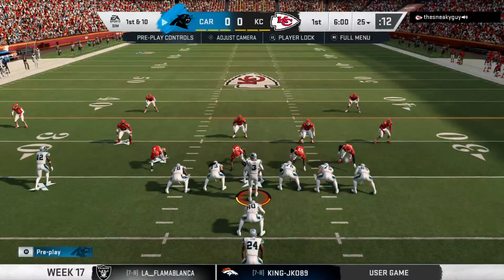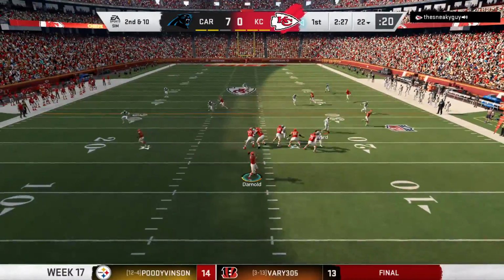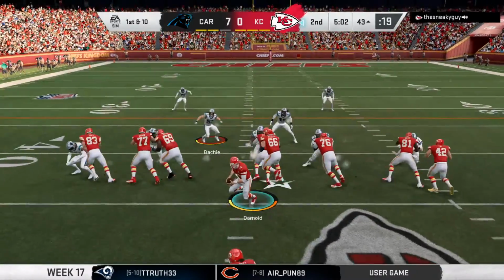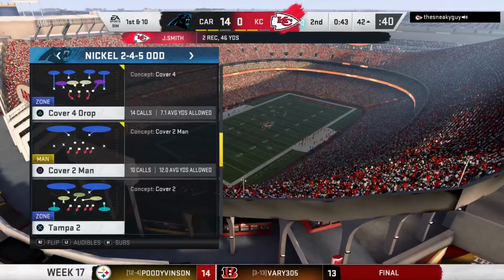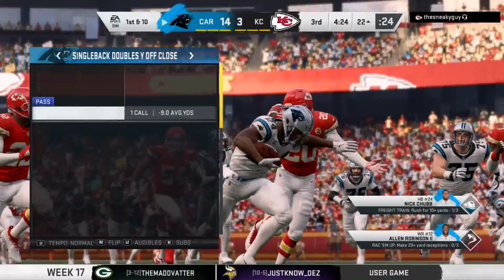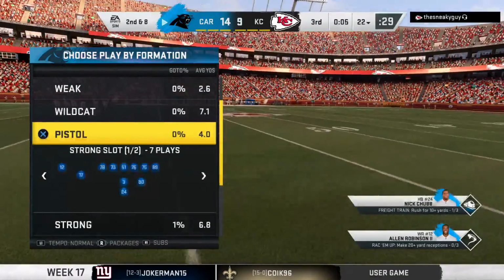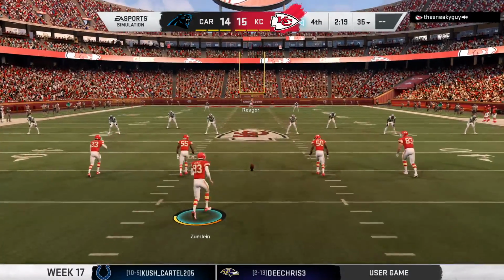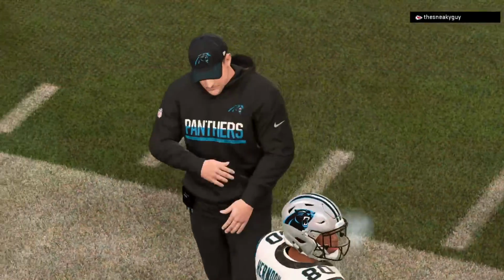Blitz fantasy s2 w17